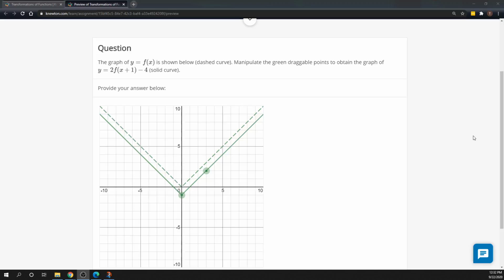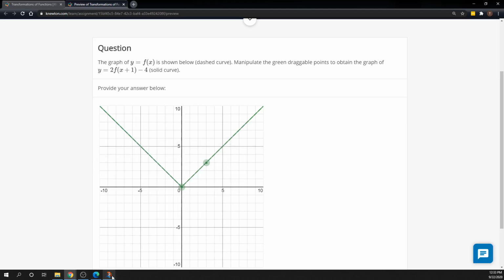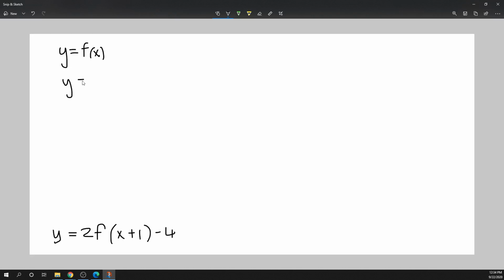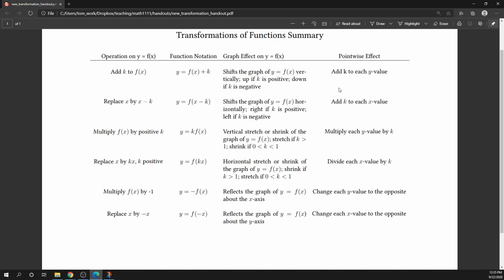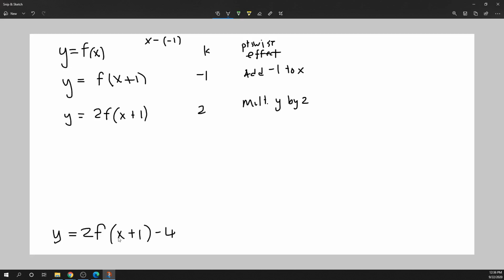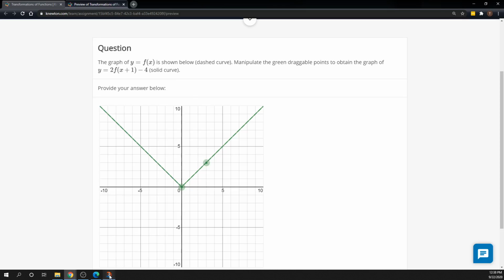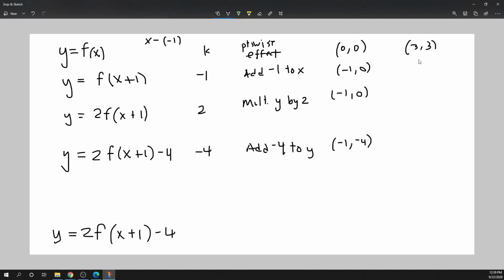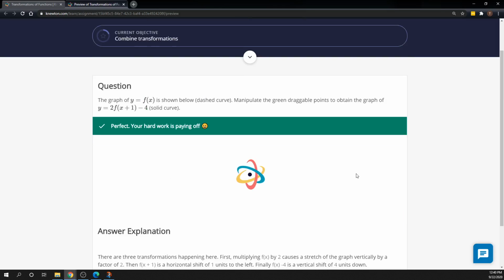Knewton Example 3 Transformations of Functions